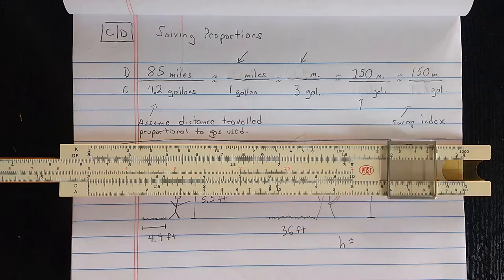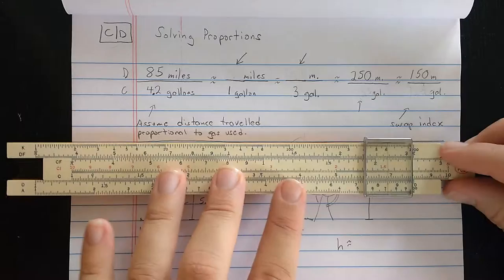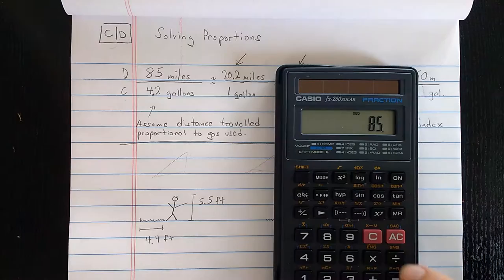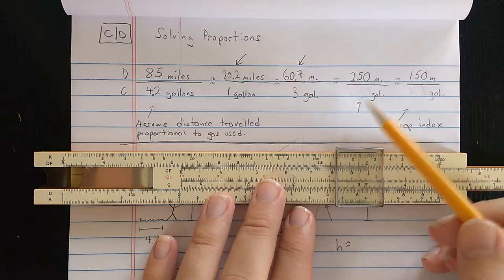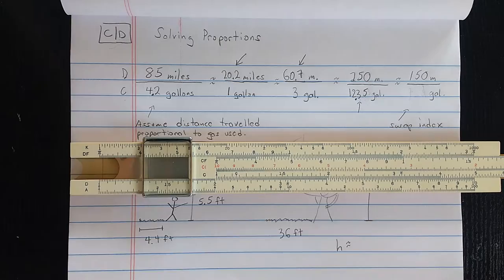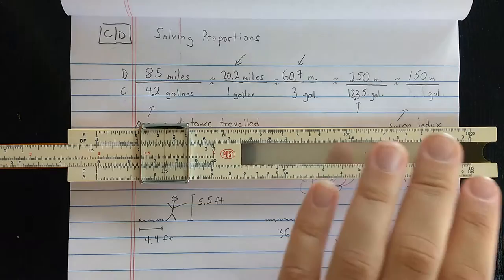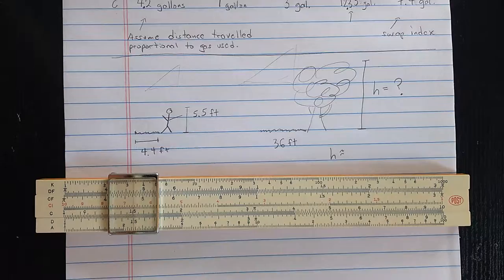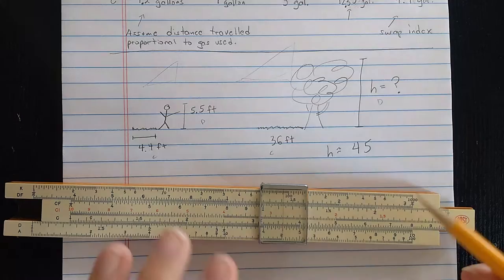Practical Slide Rule 2/5: Proportion